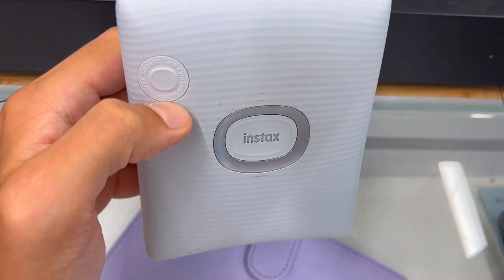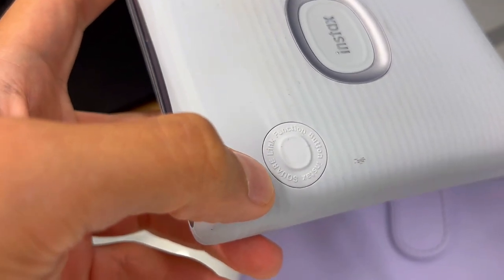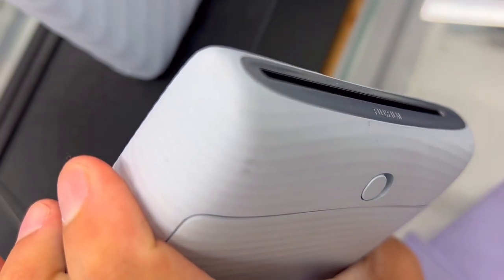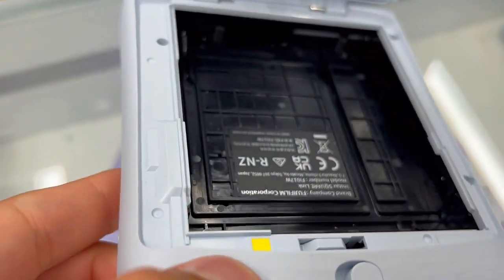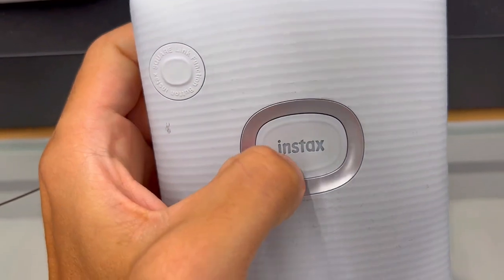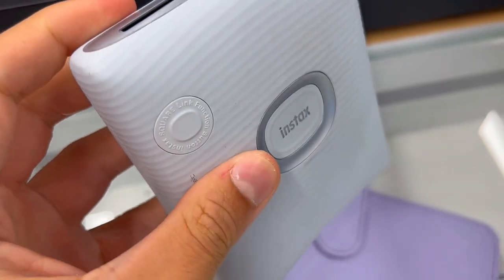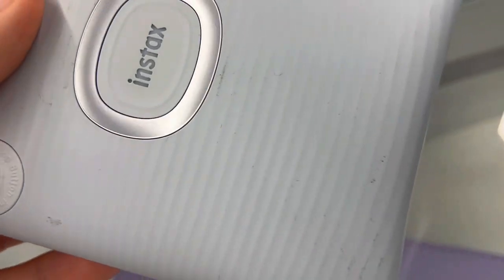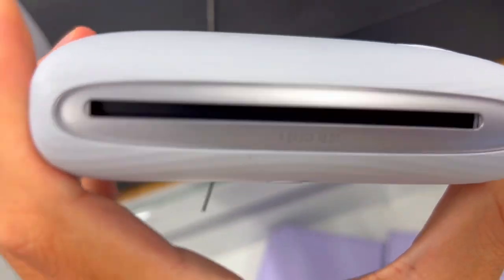3 Things You Should Know About The Fujifilm Instax Square Link Smartphone Printer | Review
Welcome to SmartBuy Reviews! In this in-depth Fujifilm Instax Square Link Smartphone Printer review, we'll delve into three key aspects you need to know about this product. We'll explore its standout features, highlighting the best aspects, and conduct a thorough analysis of both the pros and cons.